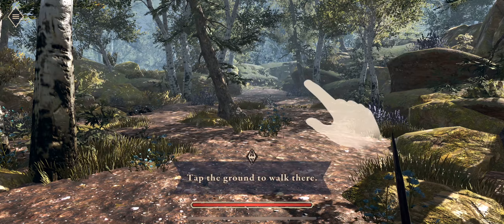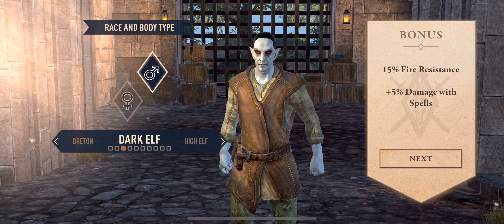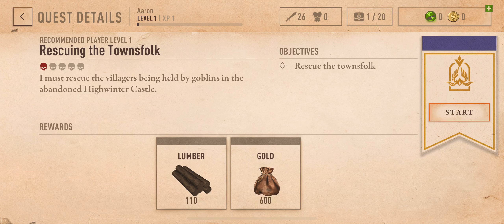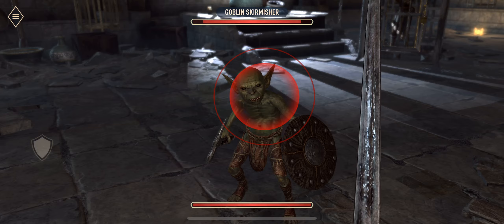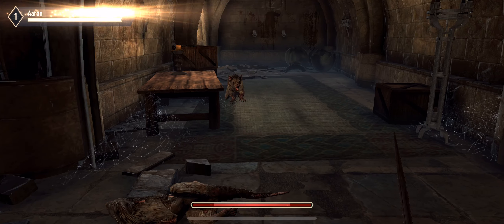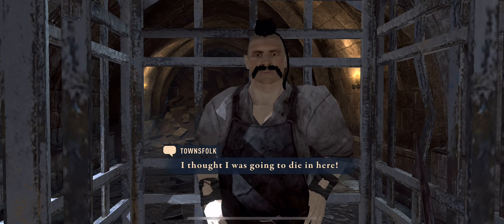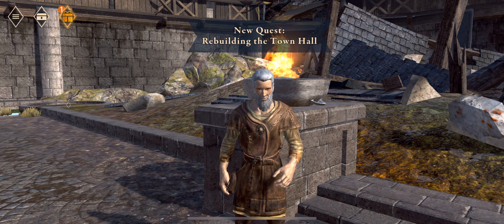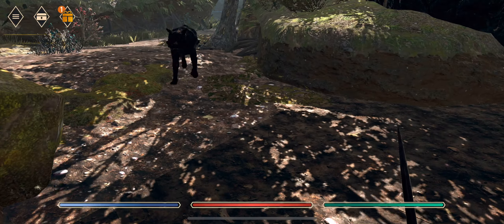The Elder Scrolls: Blades : First 15 - Early Access Mobile iOS/Android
Second video in the First 15 series, another great game! Definitely worth a shot trying, as this action role-playing game is free to play.

From Bethesda Game Studios, the award-winning creators of Skyrim, comes The Elder Scrolls: Blades – a classic dungeon crawler reimagined.

The Blades, the Empire’s top agents, are forced into exile. On the run, you return to your hometown to find it destroyed.

KEY FEATURES:

QUEST and Experience stunning dungeon adventures.

CREATE and customize your city, restoring it to greatness.

CONQUER your friends and rivals in epic one-on-one Arena battles.*

CREATE any character you want and discover unique weapons, armor, and abilities.

MASTER the never-ending Abyss with a cutting-edge combat system.

*NOTE: Arena modes will be added after the initial launch of The Elder Scrolls: Blades. Please visit elderscrolls.com for updates on this mode, as well as other exciting new information for the game